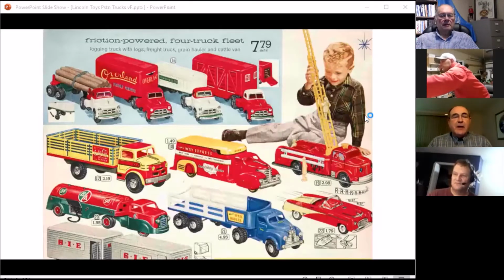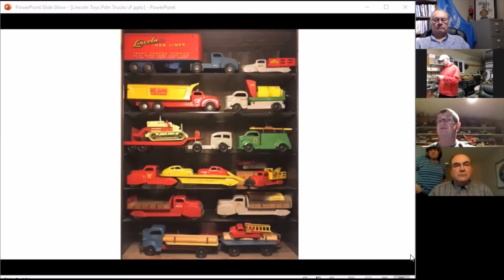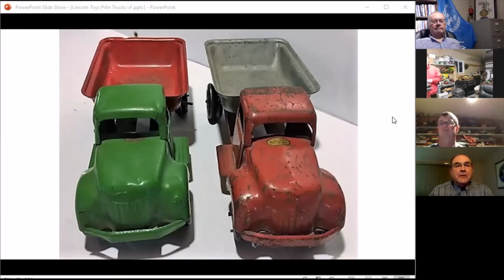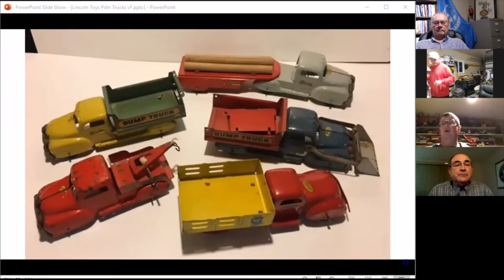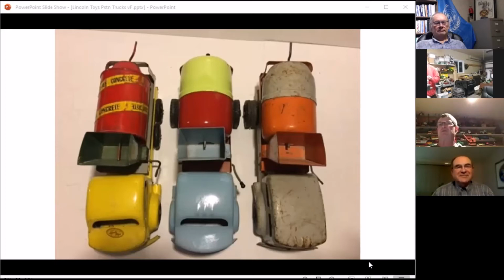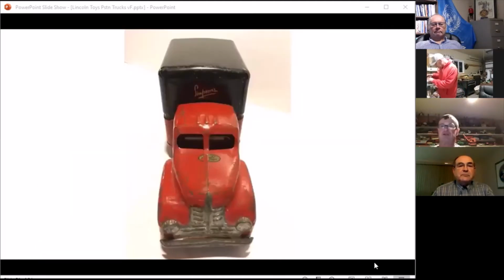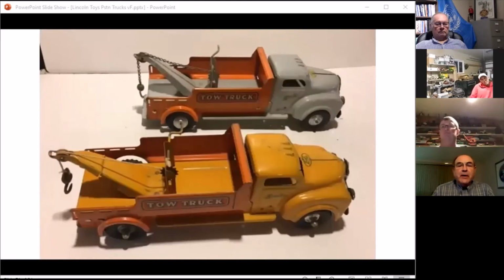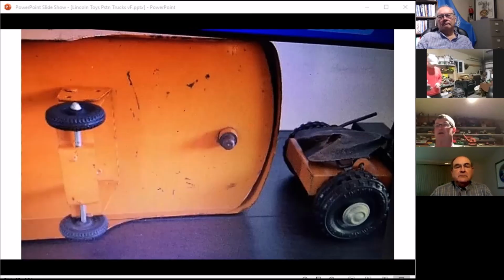Lincoln Toy Trucks History & Pictorial Report (Part 3) - Toy Collector Chat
A great pictorial review of Lincoln Trucks as part 3 of our series on the History of Lincoln Specialties Toy Company.